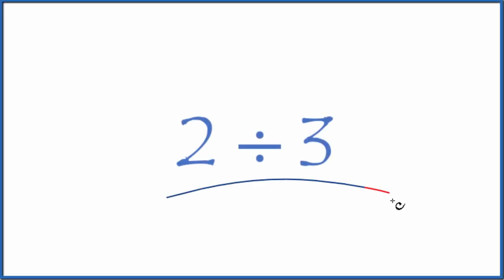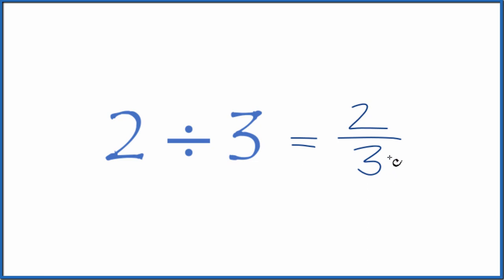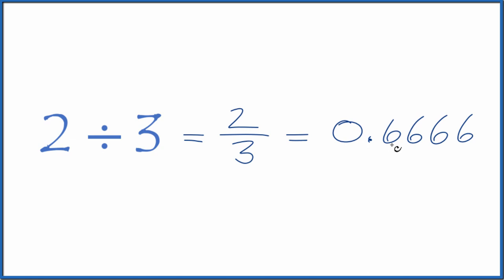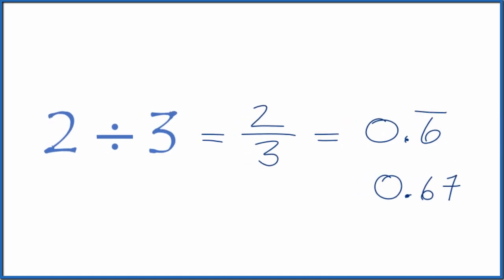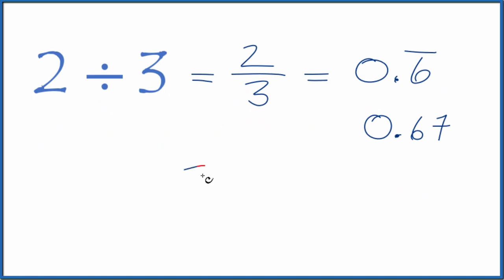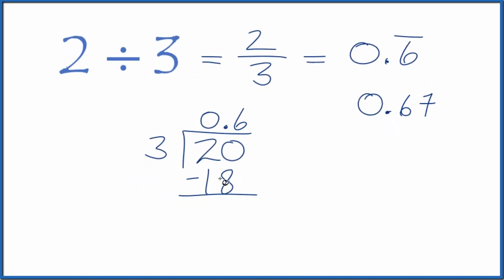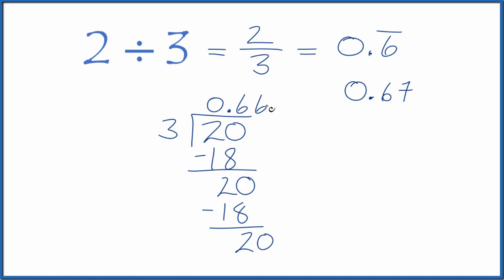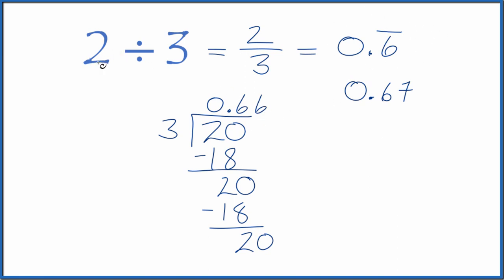2 divided by 3 (2 ÷ 3)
The general process for division:

1. make an educated guess
2. multiplication
3. subtraction
4. bringing down the next digit (when necessary)

For 2 divided by (2 ÷ 3):

the Quotient is 0.6666 with the 6 repeating.  This is sometimes rounded to 0.67.